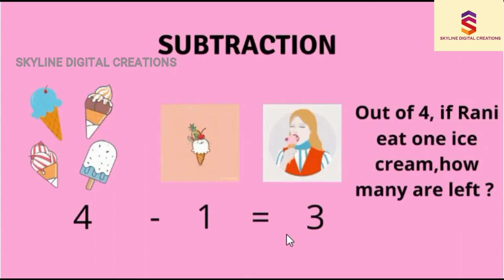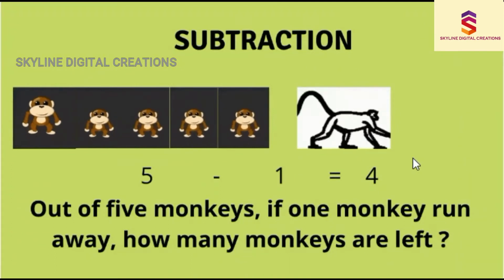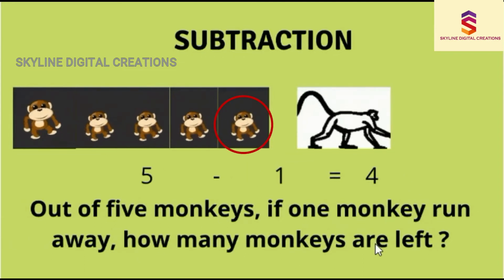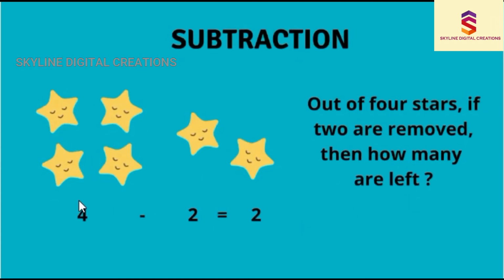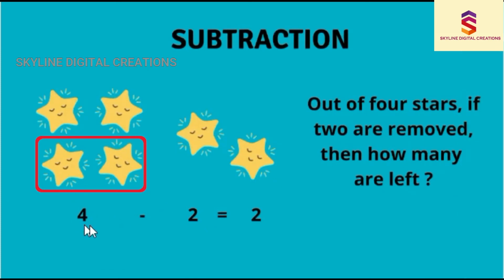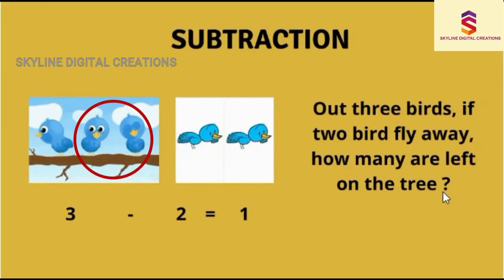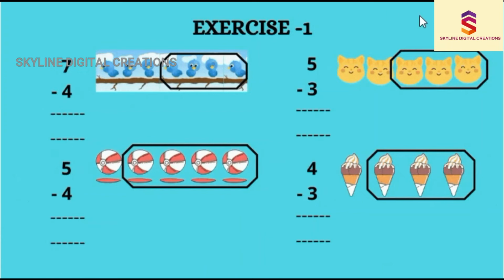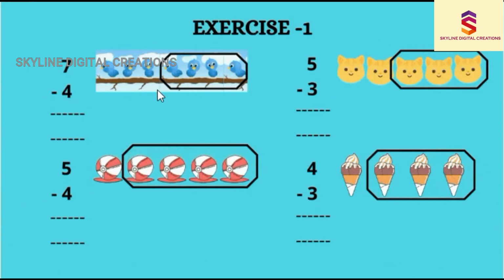Subtraction for kids Lesson 1 in english | kindergarten maths | Learn how to subtract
Subtraction for kid's math lesson video learn basic subtraction for 1st grade in english